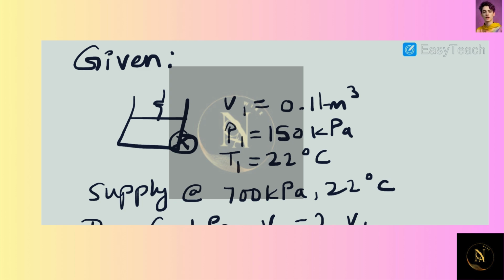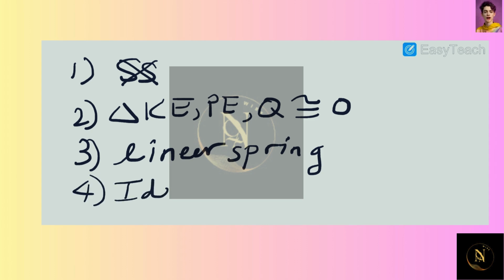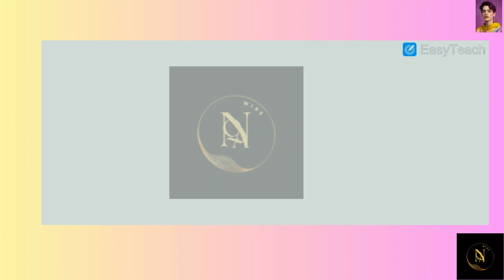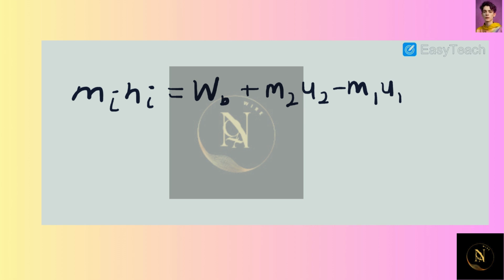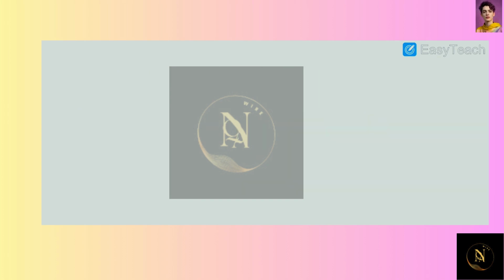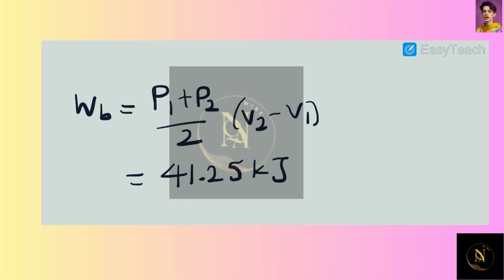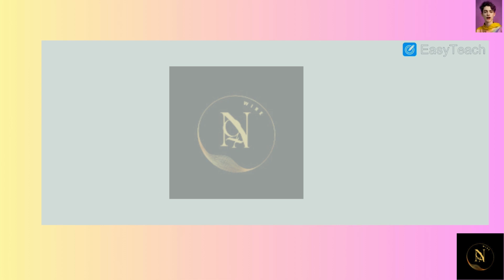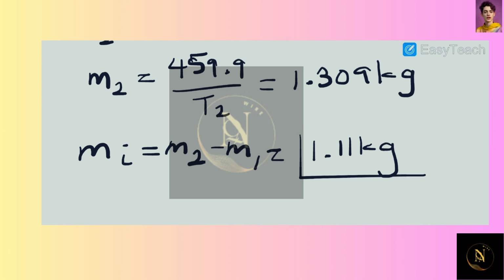An insulated vertical piston-cylinder device initially contains of air at and . At this state, a lin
An insulated vertical piston-cylinder device initially contains of air at and . At this state, a linear spring touches the piston but exerts no force on it. The cylinder is connected by a valve to a line that supplies air at and . The valve is opened, and air from the high-pressure line is allowed to enter the cylinder. The valve is turned off when the pressure inside the cylinder reaches 600 kPa. If the enclosed volume inside the cylinder doubles during this process, determine ( ) the mass of air that entered the cylinder, and the final temperature of the air inside the cylinder.